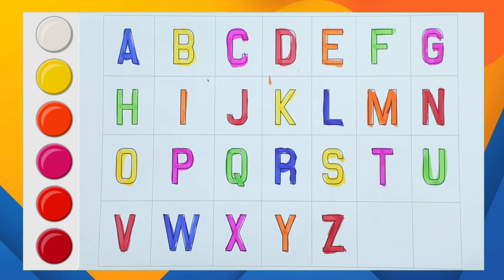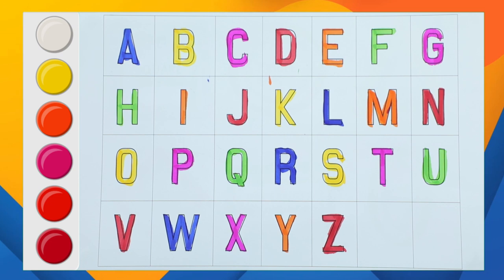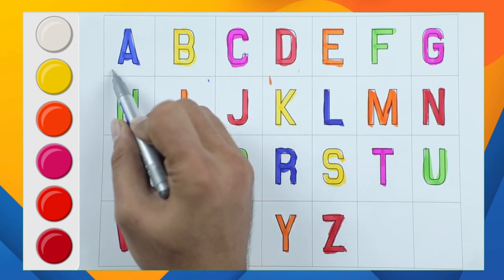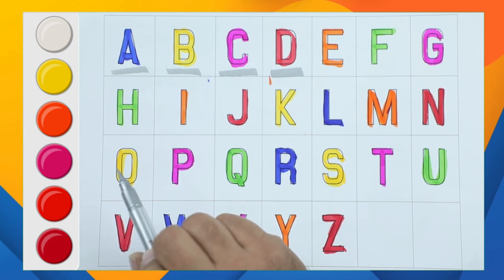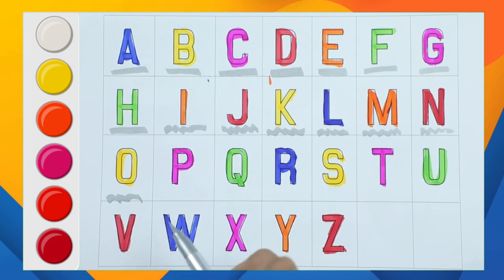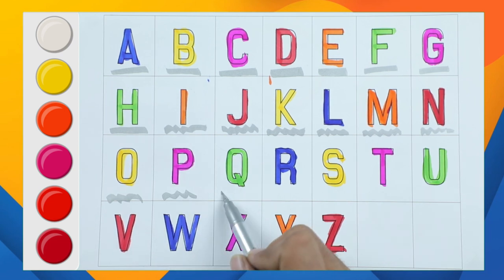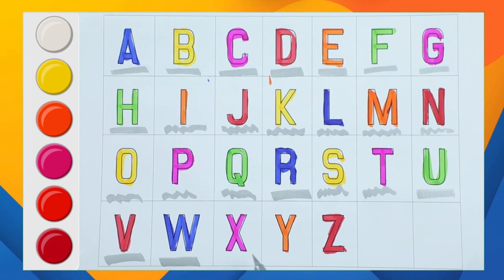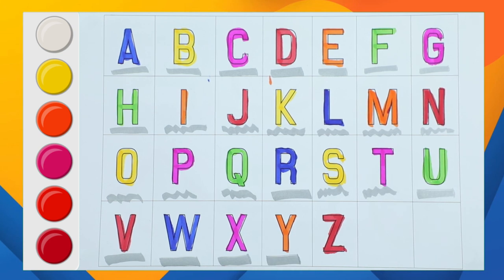kids abcd video with colors | alphabet learn with colour